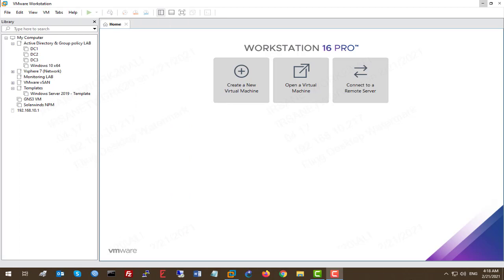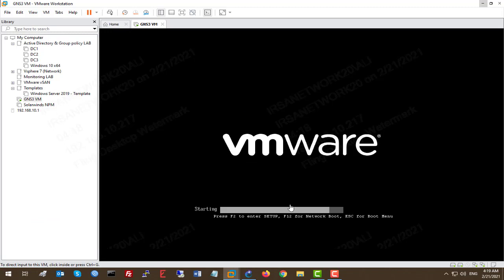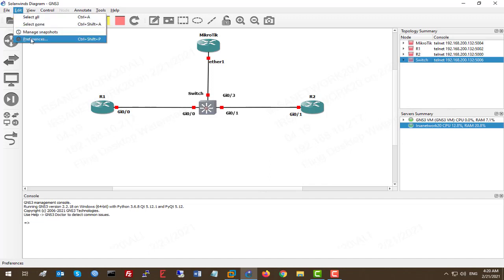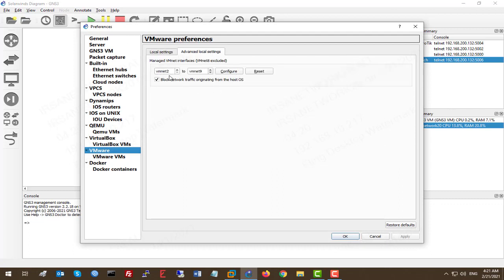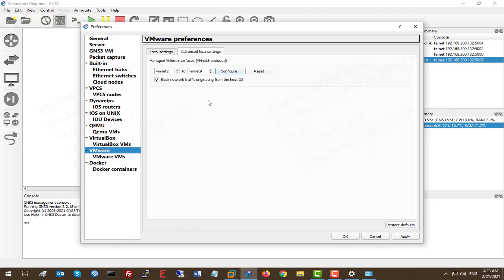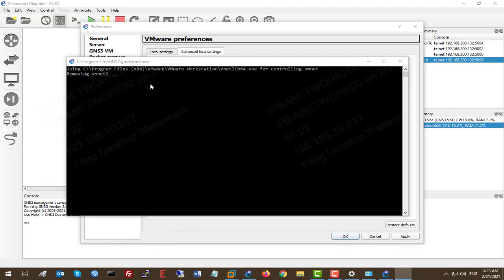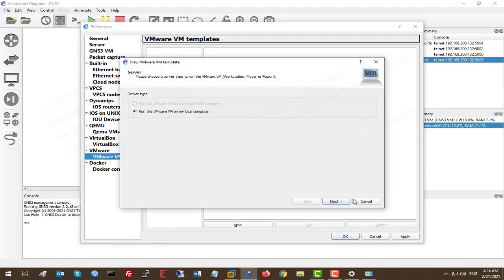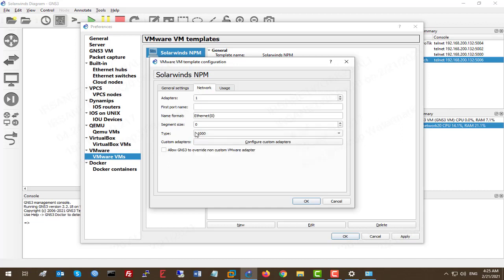How to install Windows on GNS3: gns3 qcow2 images | gns3 layer 2 switch ios download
This video explains how to Add a Gns3 Windows Server. Even though this video discusses the use of adding a windows server VM to gns3 for practicing SolarWinds npm, you can do something similar using Virtualbox. the process of adding gns3 Mikrotik to gns3 is very simple and after you create a gns3 diagram you should go to gns3 preferences and in the VMware, section click on add a new VM to add a window in the gns3 lab.
GNS3 & EVE-NG image collection
EVE-NG Training Course with LAB

 gns3 labs gns3 qcow2 images gns3 dynamips gns3 layer 2 switch ios download how to add cisco switch ios to gns3 cisco l2 switch ios for gns3 gns3 ios images for router 7200 download

 nexus 5k ios for gns3 gns3 images download free gns3 vm installation